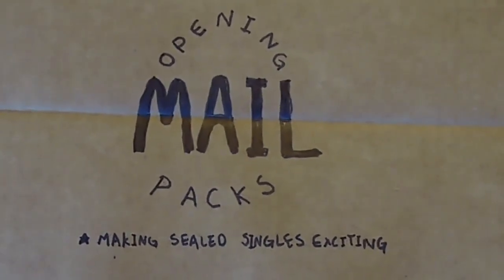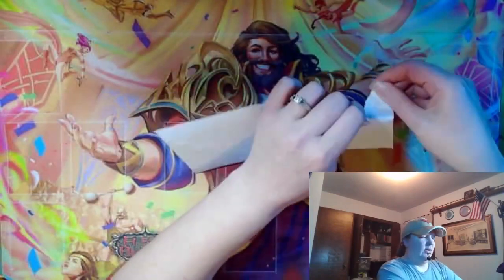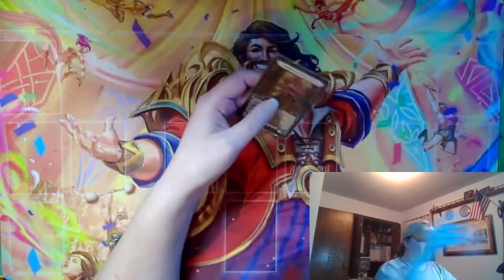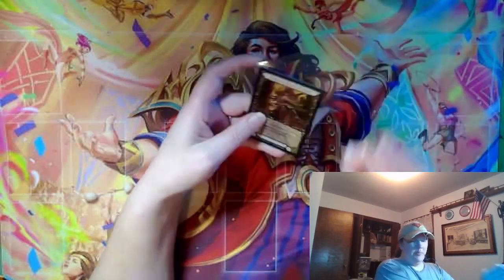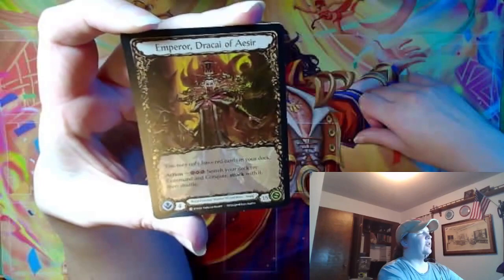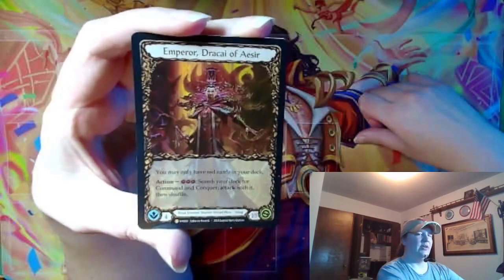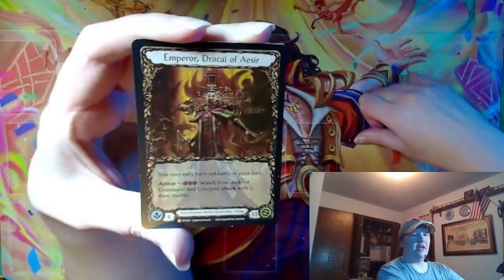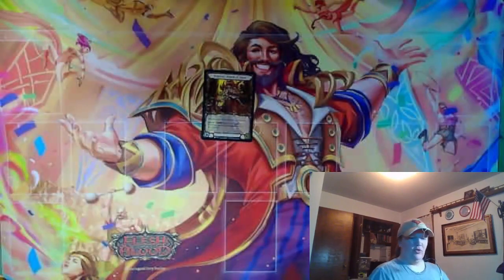Mail Packs 335 FaB